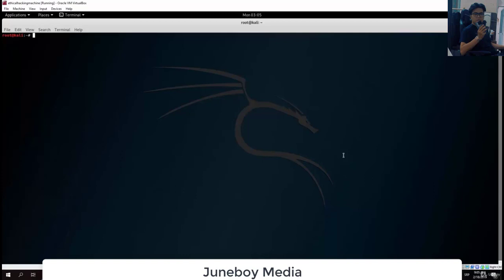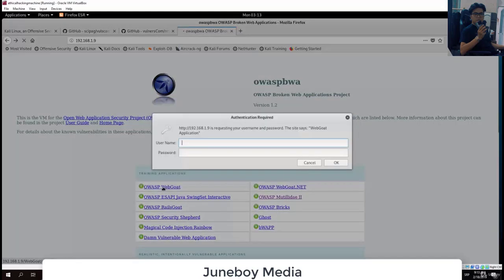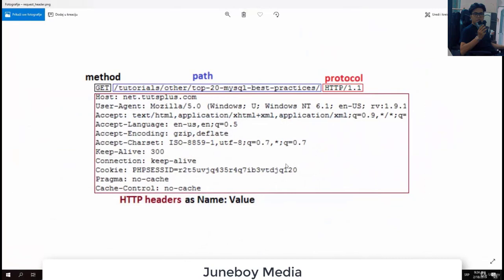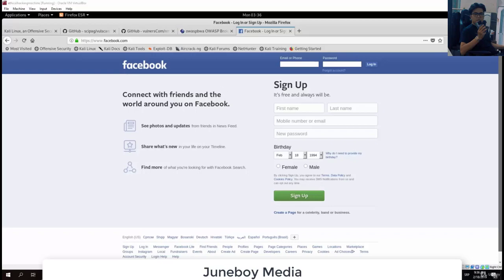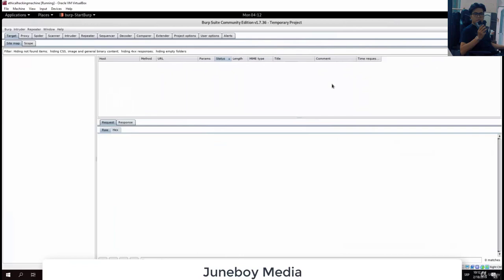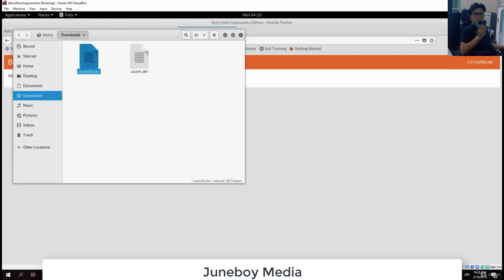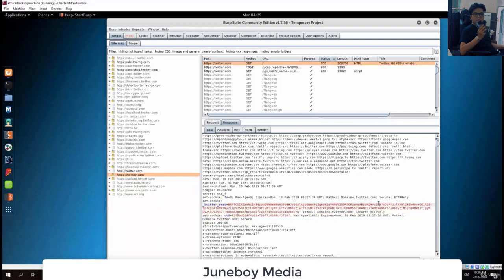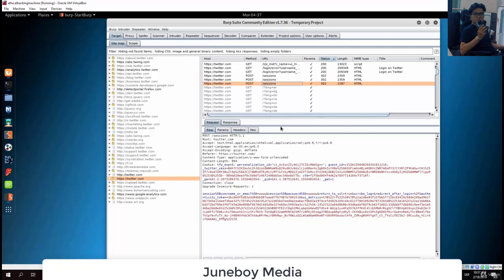Installing OWASP, HTTP request and response, Burpsuite configuration and Editing packets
Installing OWASP, HTTP request and response, Burpsuite configuration and Editing packets in Burpsuite